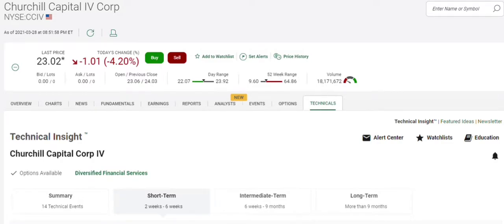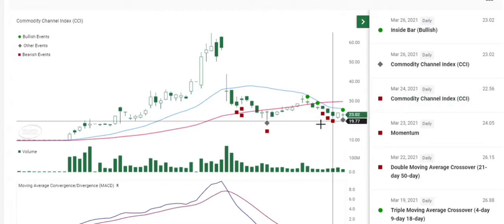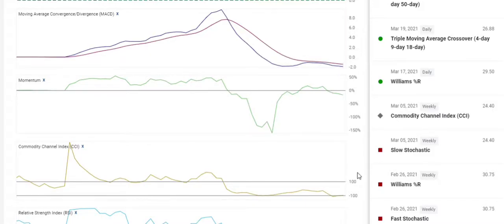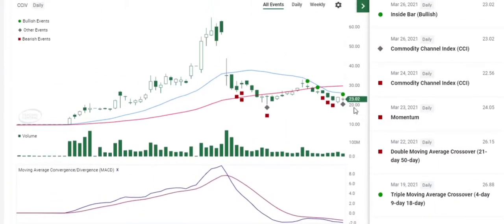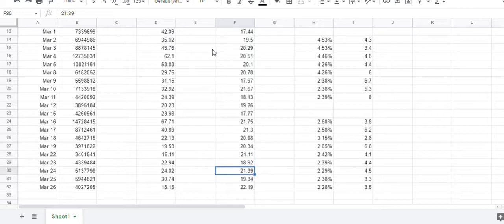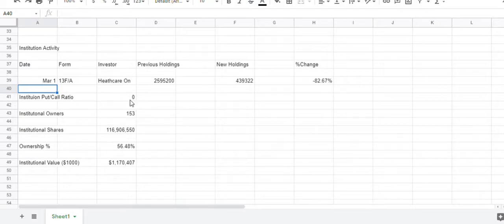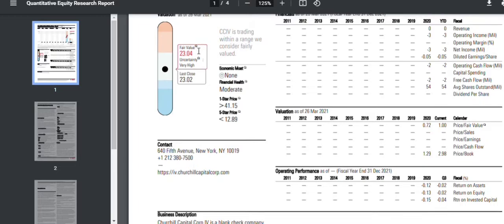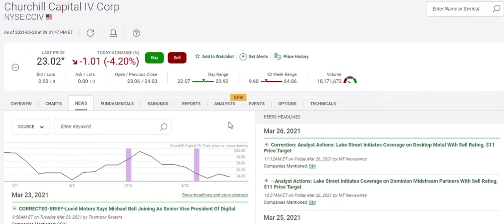CCIV March 28 Detailed Analysis - Short Selling Activity - Quant Estimates - What's Ahead?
coverage of cciv